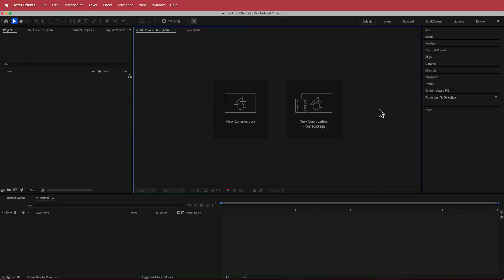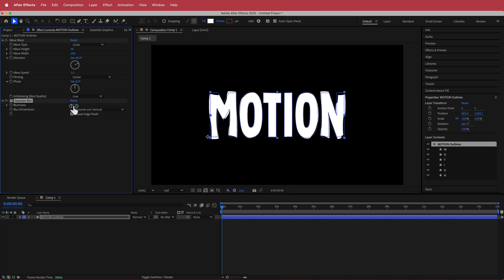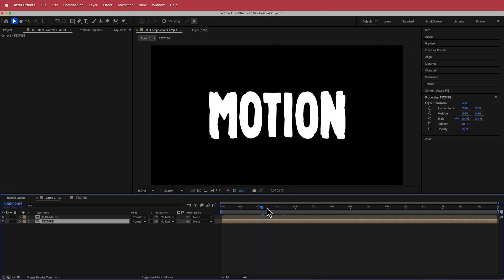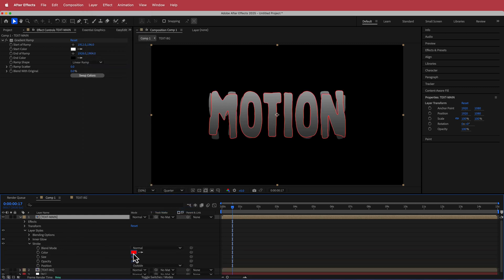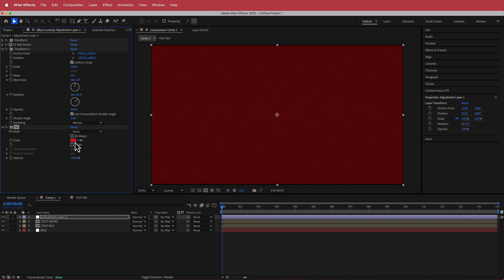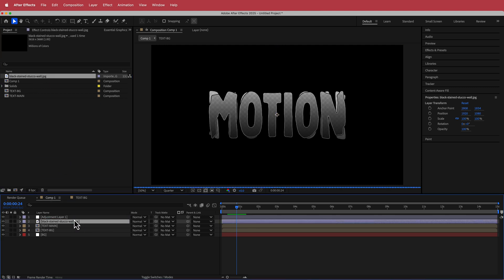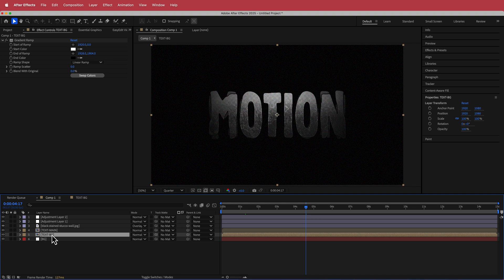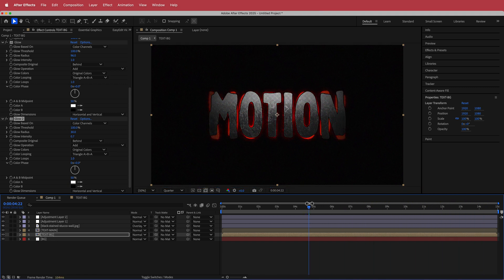Create Stunning Motion Textures | After Effects Tutorial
▪【 VIDEO INFORMATION  】▪
In this tutorial, you'll learn how to create dynamic motion textures in Adobe After Effects. We'll guide you through the entire process, from setting up your composition to applying various texture techniques that will add depth and visual interest to your projects. Perfect for both beginners and experienced users looking to elevate their motion graphics. By the end of this video, you'll be able to create eye-catching textures that can enhance any animation or video.

▪【 TIMECODES 】▪
0:00​​ - Intro
0:31​​ - Setting up your comp
1:00​​ - Text Layer
1:50​​ - Finishing the Text
4:17​ - Adjustment Layer
6:39​ - Applying Texture
8:00​ - Adding Effects
8:30​ - Outro